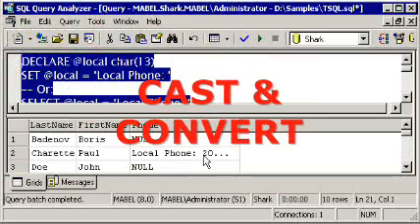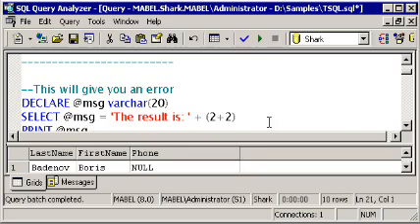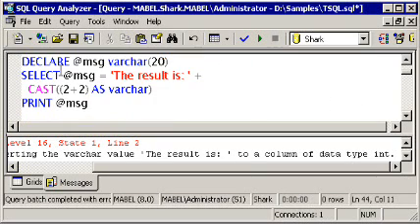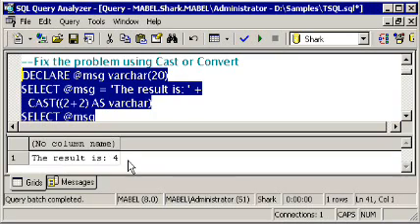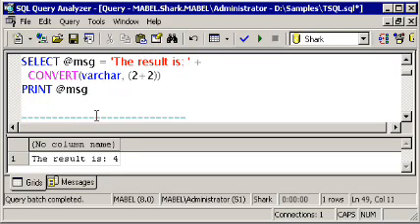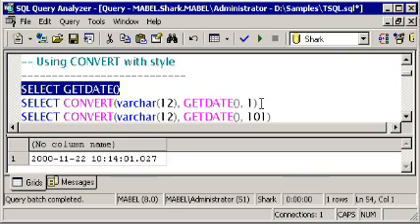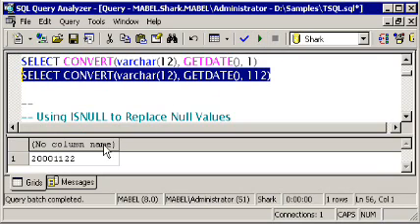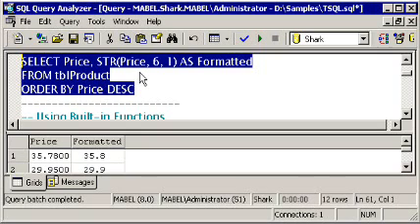SQL SERVER Tutorial - T-SQL: Using CAST & CONVERT - Using STR